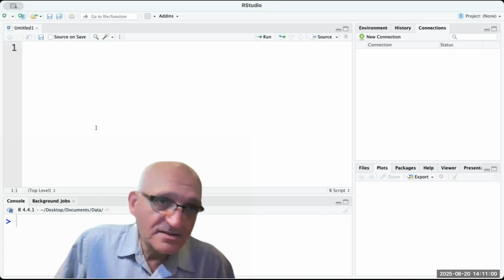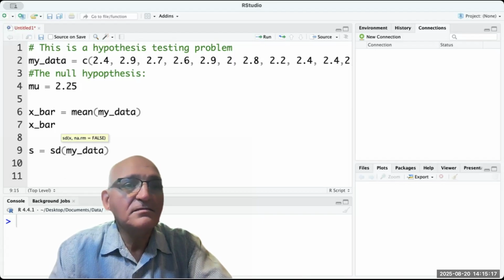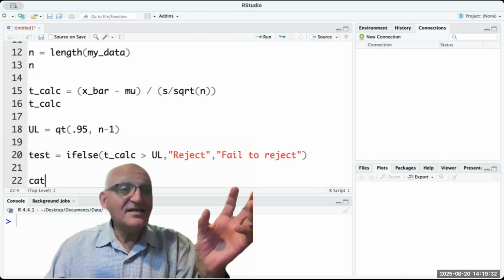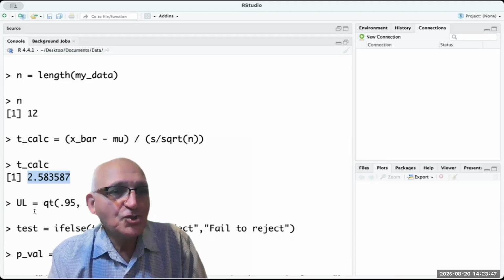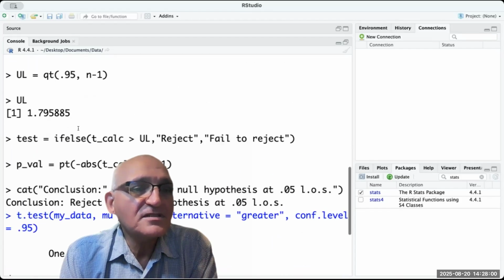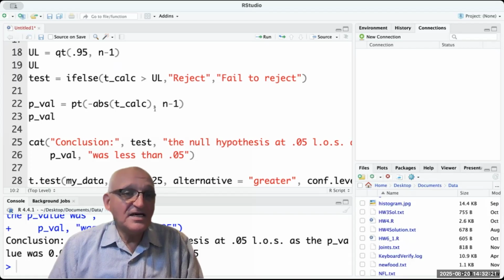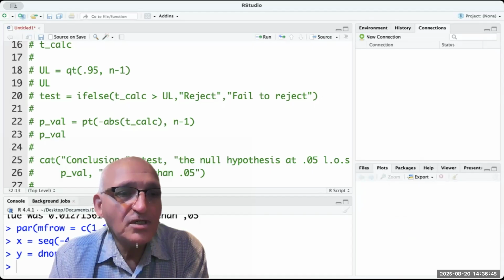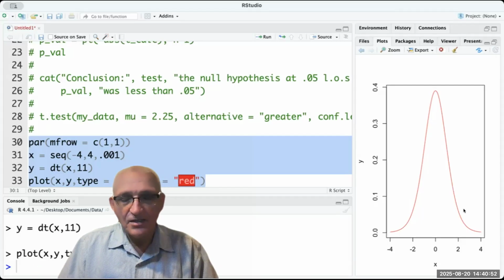One-Sample t-Test in R | Hypothesis Testing & p-Value Explained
Welcome back to the Probability & Statistics series! 📊
In this session, we dive into hypothesis testing using R Studio. We build our own one-sample t-test step by step, calculate the test statistic, critical values, and p-value, and then compare results with R’s built-in t.test() function.

🔎 What you’ll learn in this video:

How to enter data vectors in R

Calculating mean, standard deviation, and sample size

Computing the t-calculated value manually

Determining the rejection region & decision rule

Finding the p-value in R

Using R’s t.test() for confirmation

Plotting the normal & t-distributions in R

We use a real-life example about water contaminants to see how hypothesis testing works in practice. 🌍💧